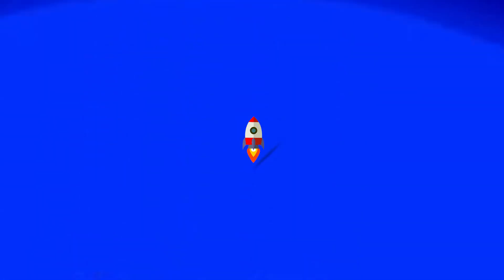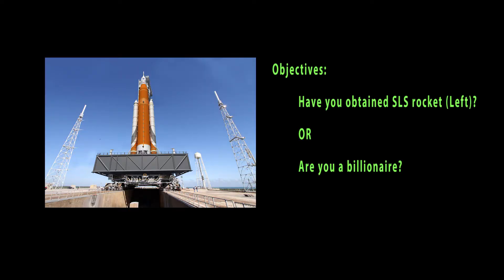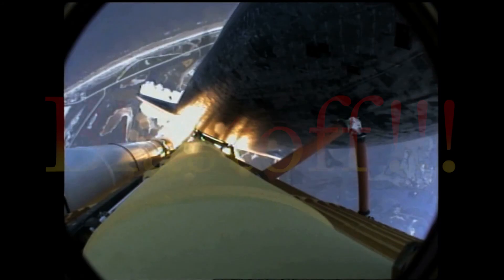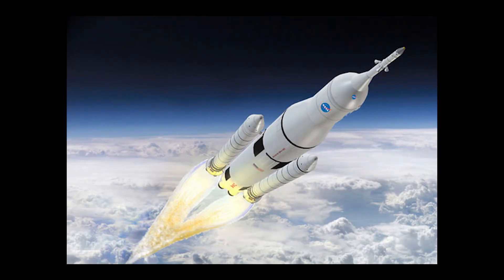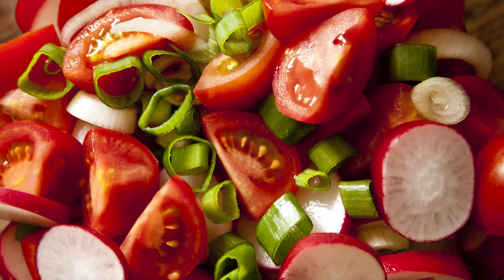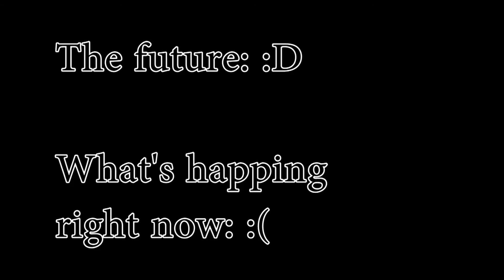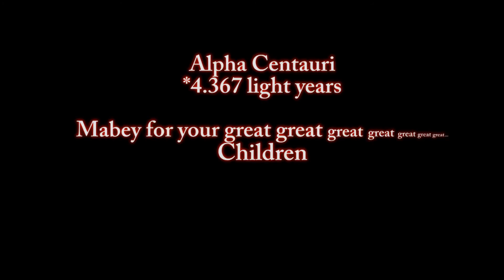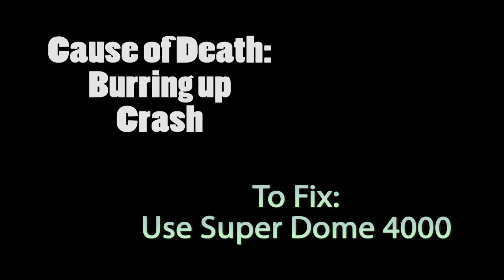I Got A Theory Episode 2: Space Exploration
Zack tells us about all about Space Exploration